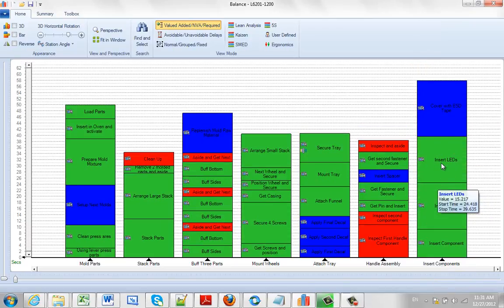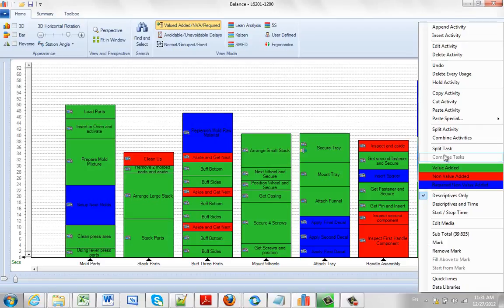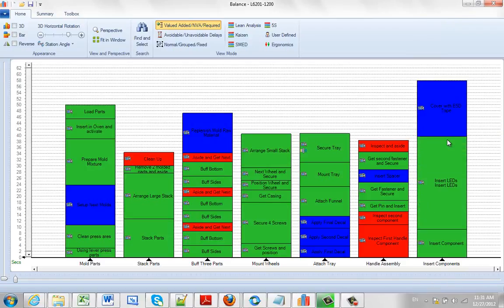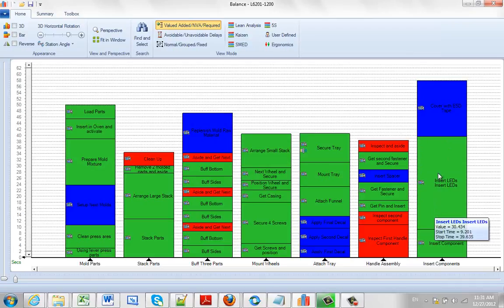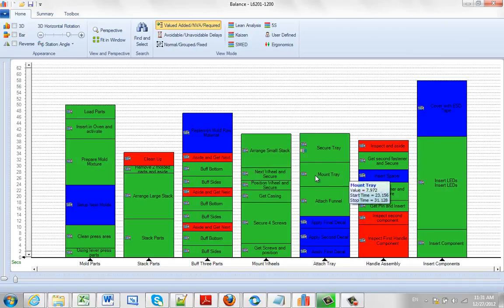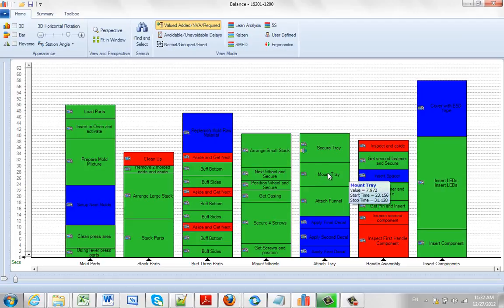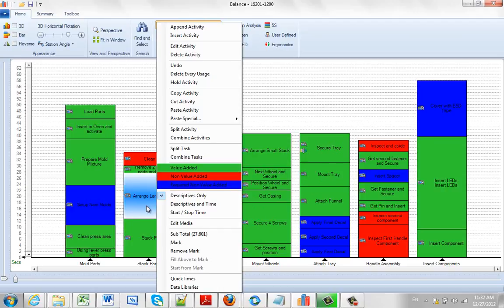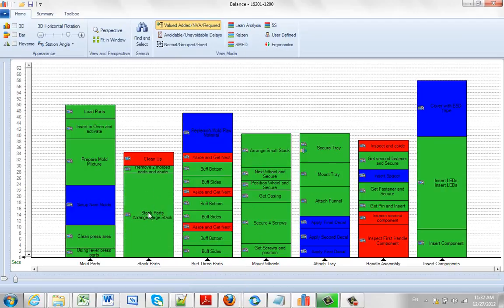Popup on Activity Combine Activities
Timer Pro - Line Balance - Popup on Activity - Popup on Activity - Combine Activities